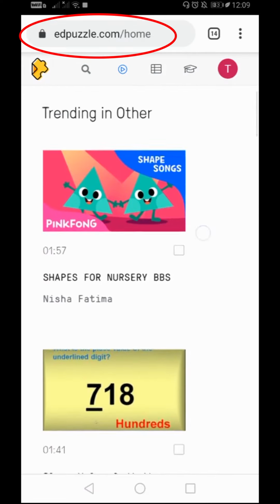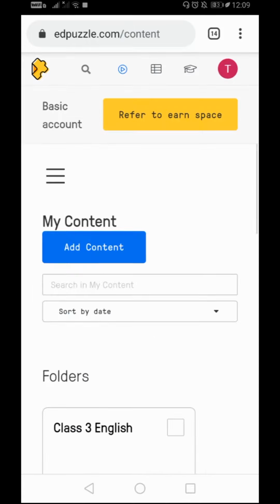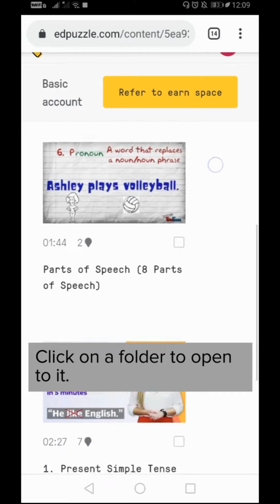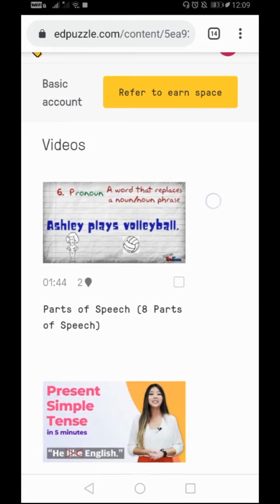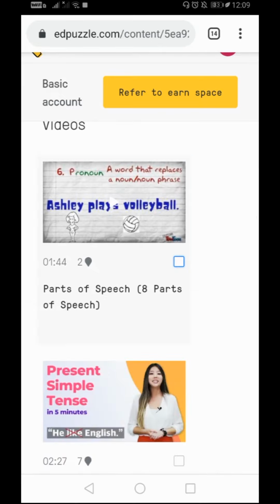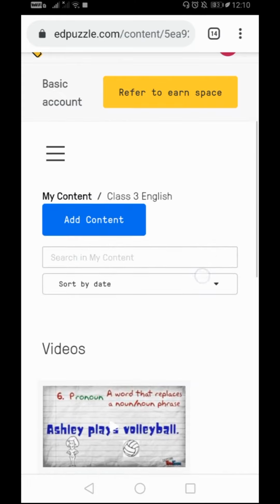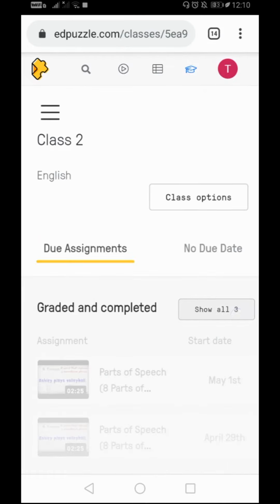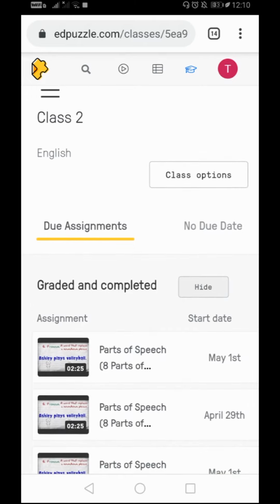Folder and Classroom on Edpuzzle | Tutorial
Learn the uses and differences of the Folder and Classroom features on Edpuzzle in this tutorial.